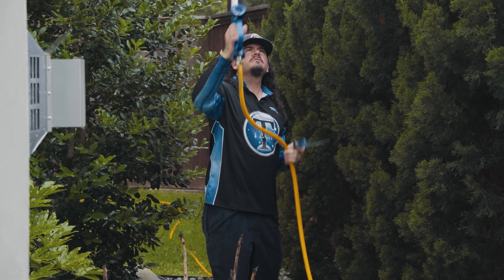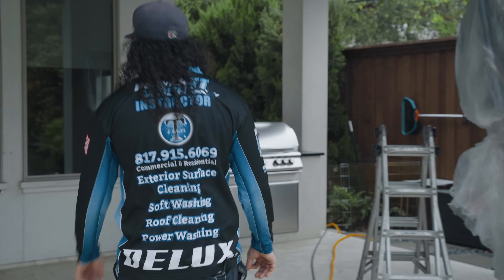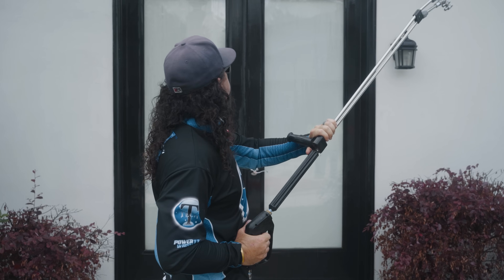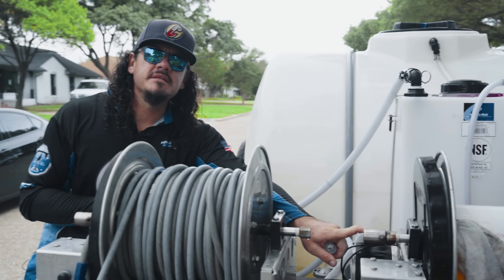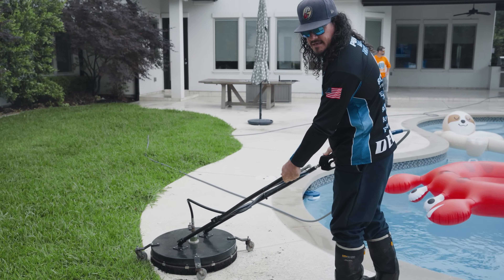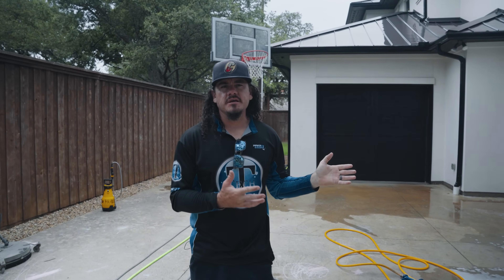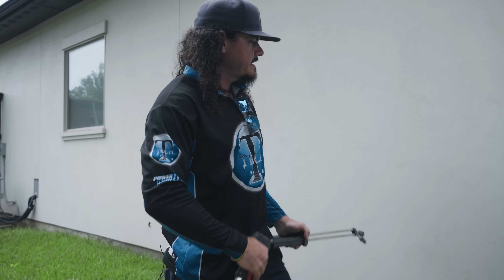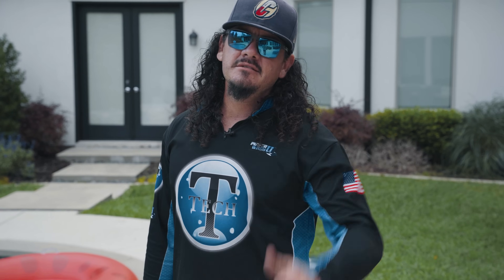Stucco House Wash Start to Finish | Full Walk-Through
A full Stucco house wash from start to finish! Want to learn how to wash a Stucco house? Watch Tyler Rogahn as he walks through the entire process from start to finish. In this full walk through, you will learn what to look for before starting the job, his technique, and the equipment he is using.

0:00 - Intro
0:48 - Walk Around
8:01 - Trailer Walk Around
9:37 - Washing the Back of the House
18:58 - The Accident
24:03 - Finishing the Back of the House
24:40 - Surface Cleaning the Pool Deck
31:44 - Washing Left Side of the House
38:27 - Washing the Front of the House
40:13 - Washing the Right Side of the House
42:32 - Flat work/Driveway
47:50 - Conclusion
48:43 - Before & After's

Want to get professional training for you and your guys?